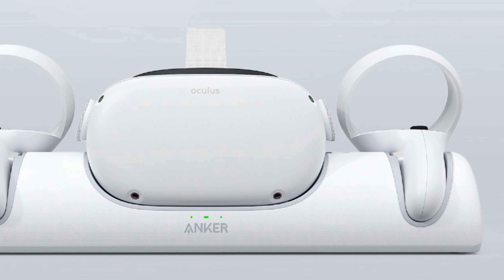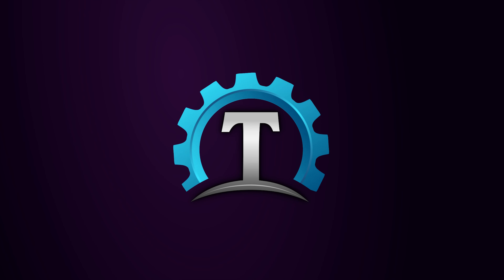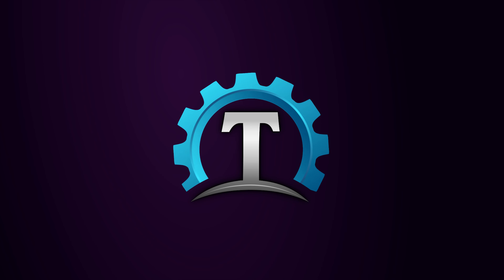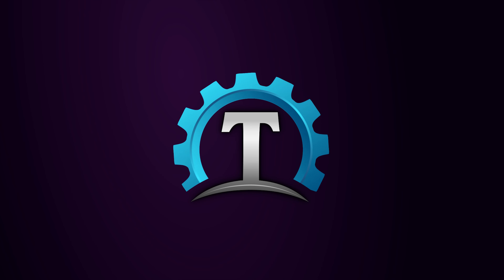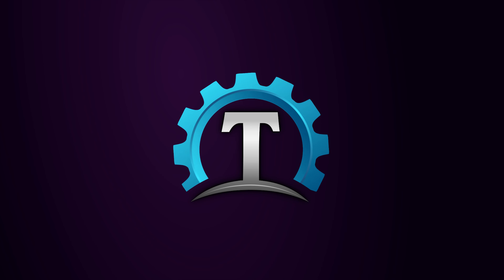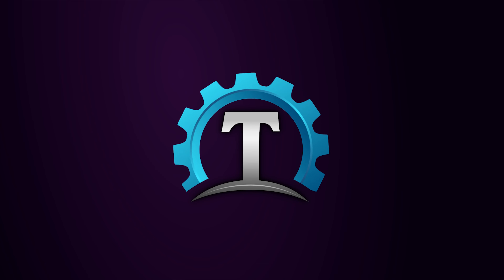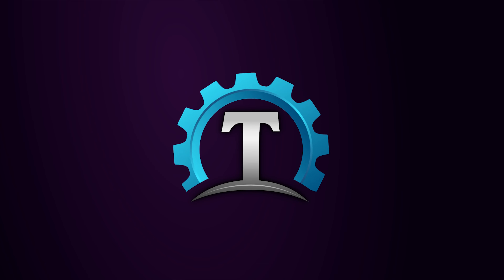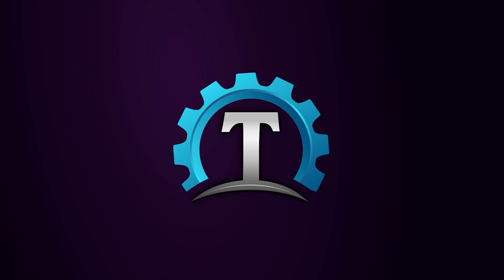The CHARGING STAND that can charge ANY VR HEADSET!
The AMVR RGB VR Stand keeps your VR headset safely stored away when not using it, and the RGB lights ensures it looks cool whilst it's doing it! Plus it's compatible with a whole bunch of VR headsets including the Meta Quest 3/3S & 2, Pico 4, and PSVR 2. PRESS PLAY TO CHECK IT OUT! 🙂

PURCHASE LINKS*
🛒 AMVR RGB VR Stand for Quest 3S/3, Quest 2
🛒 Anker Charging Dock

CHAPTERS
0:00 Intro
0:35 Assembly
1:09 Features, Pro's and Con's
4:06 Verdict